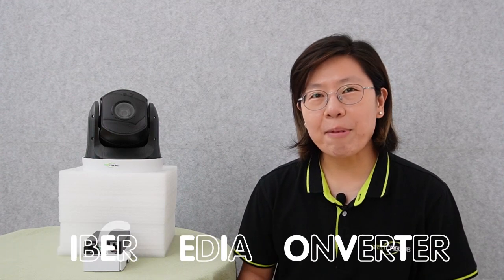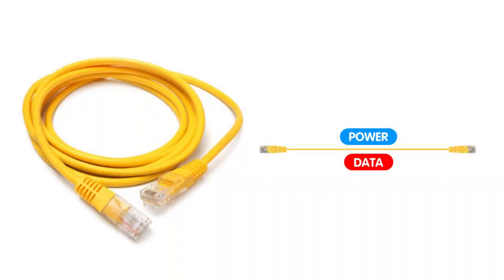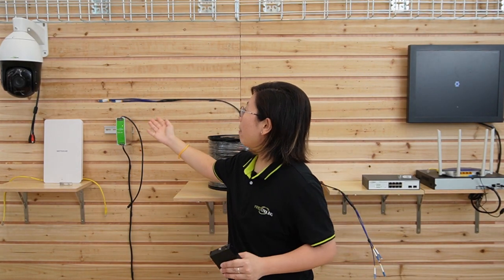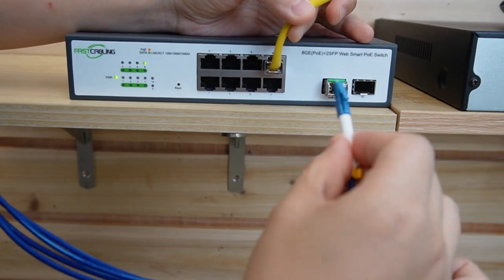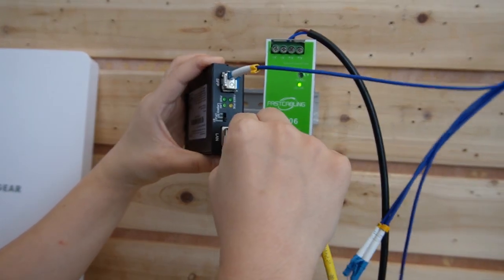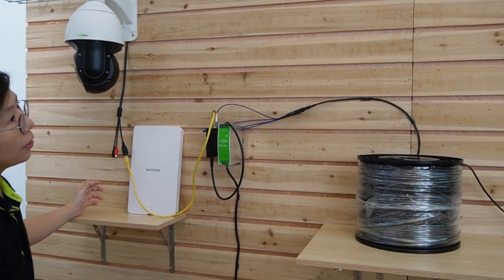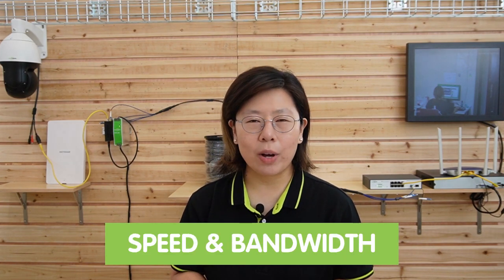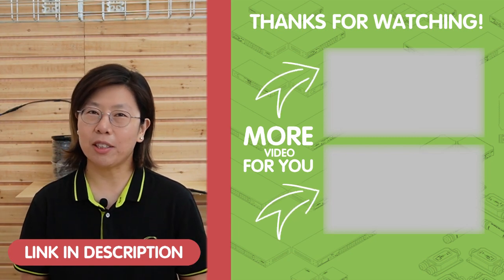Understanding the Basics What is a 90W PoE Fiber Media Converter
Are you curious about the basics of a 90W PoE (Power over Ethernet) Fiber Media Converter and its role in network infrastructure? In this informative video, we delve into the world of 90W PoE Fiber Media Converters, unraveling their fundamental features and functionalities.

00:00:00 Intro
What is a Fiber Media Converter?
Understanding 90W PoE Fiber Media Converter
How to Install a 90W PoE Fiber Media Converter?
Tips to Use PoE Fiber Media Converter